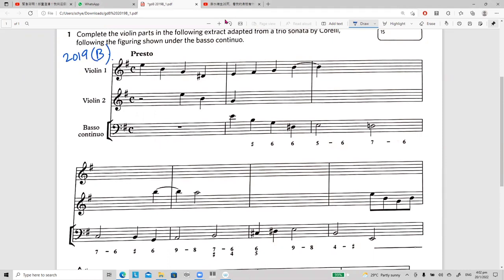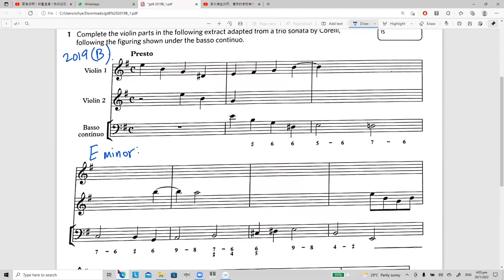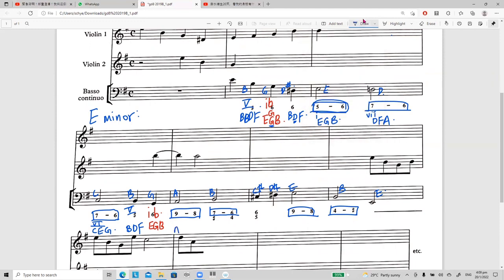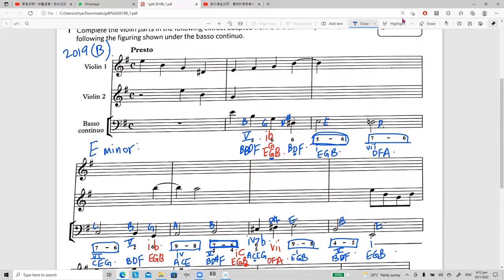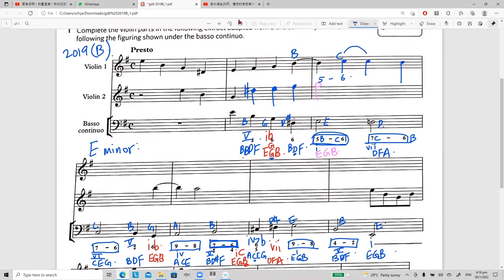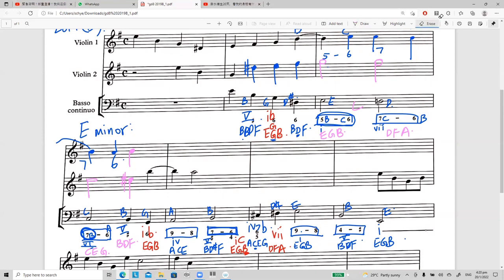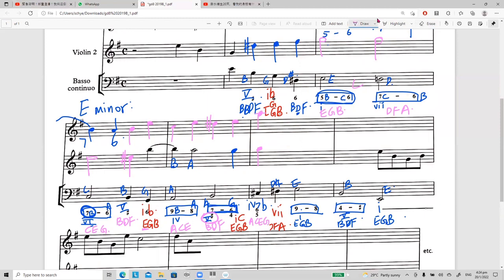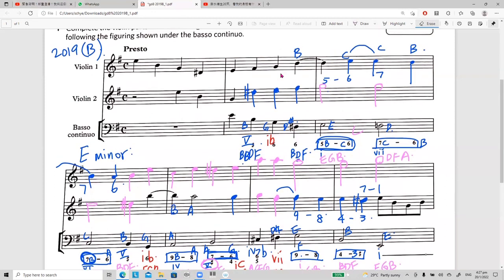Adding Suspension For Trio Sonata And Figured Bass | Grade 8 Music Theory.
Today’s lesson is about writing the suspensions for the question 1 in grade 8 music theory exam. This is very different from the 4 part writing in your grade 6 music theory, in grade 6 music theory it emphasized on rules of 4 part harmony writing, but trio sonata only has 3 parts, it usually has 2 solo instruments like violin 1 and 2 or clarinets 1 and 2, with basso continuo, perhaps we should talk a little bit about basso continuo, during baroque period composers wrote basso continuo is for another bass instrument and keyboardist to improvise the accompaniment part according to the numbers indicated below the stave, so the composers not only must take care of the vertical block chords in given harmony, they also need to shape the melodic line lying horizontally across the musical stave, so these are the characteristic that we need to look out for when identifying the answers. But don’t worry about the complication of vertical and horizontal parts writing, all you need to remember is to count the figure from the bass notes that’s why it’s called figured bass. The suspended notes for instance 9-8, means you need to count 9 steps from the bass and the 9th  note is being tied to previous beat, same for 7-6 suspension, it’s the 7th note being tied to the previous chord note and I am going to show you in details on the score on how to tie the notes clearly.